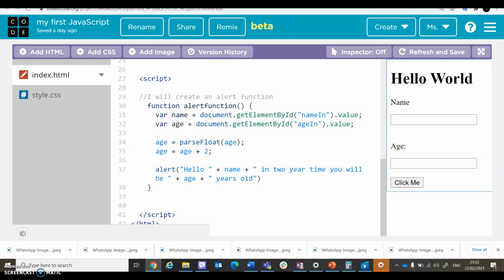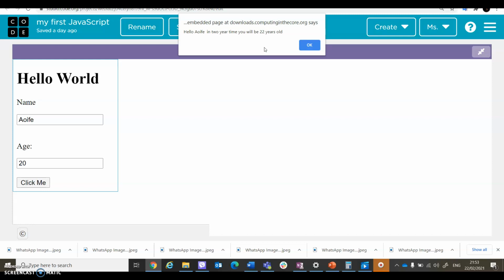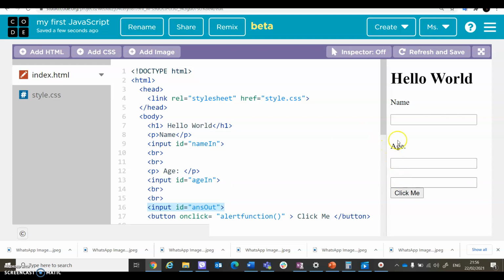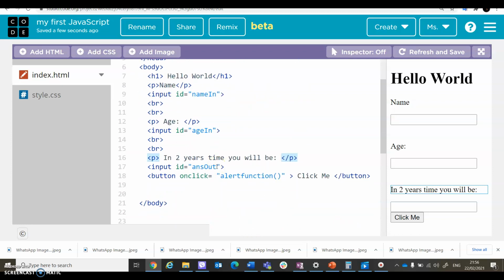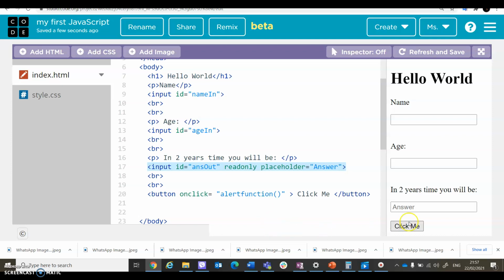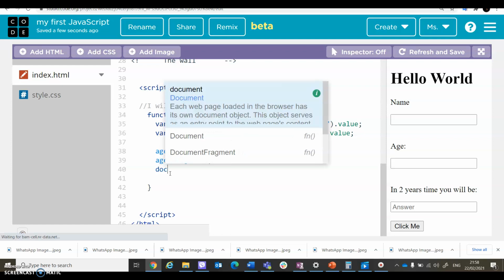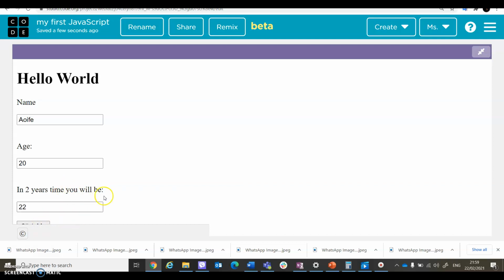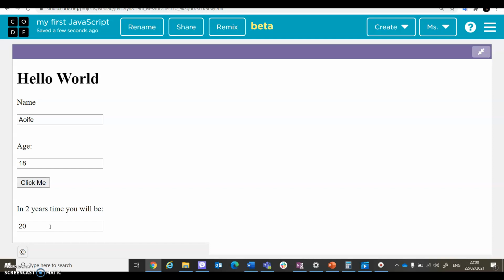How to use an input element as an output in JavaScript